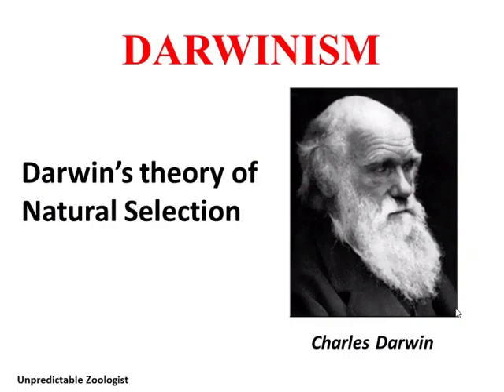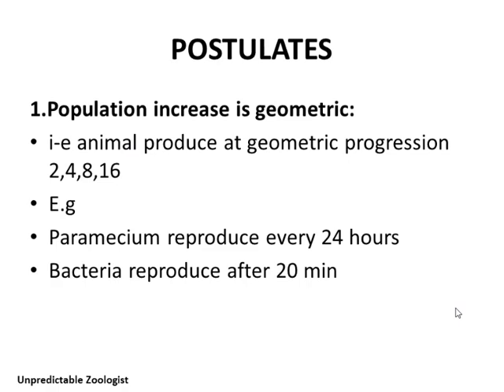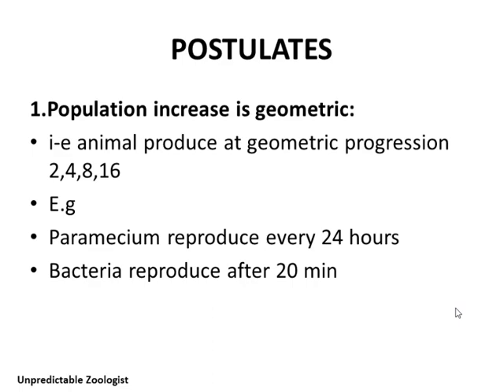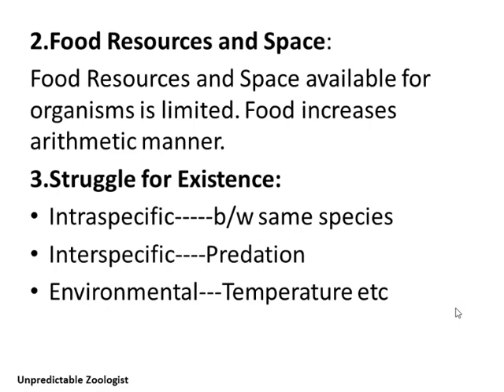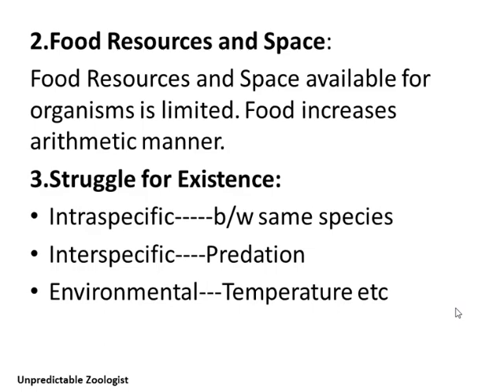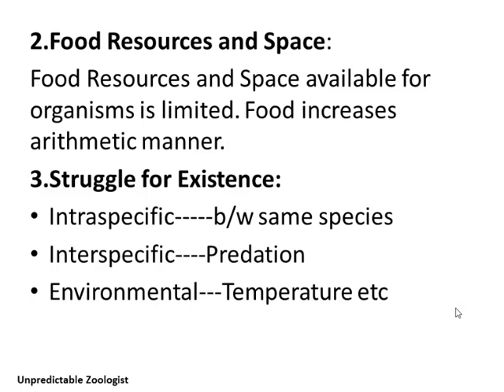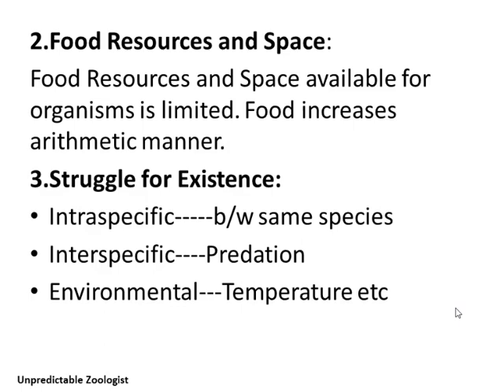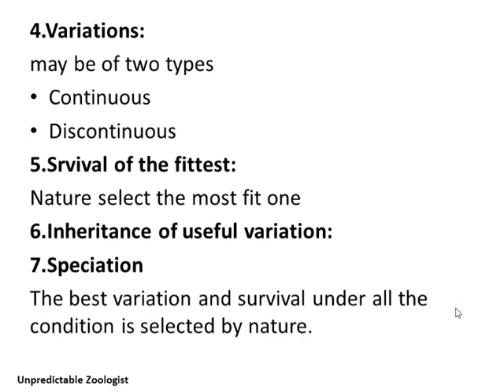Darwinism- Darwin's Theory of Natural Selection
According to this theory the  variations exist in populations. And then the  useful variations get inherited and the nature selects these organisms.